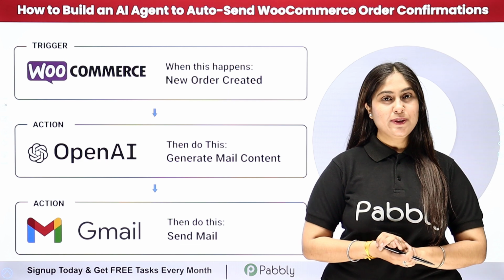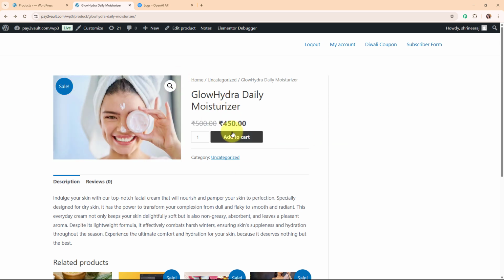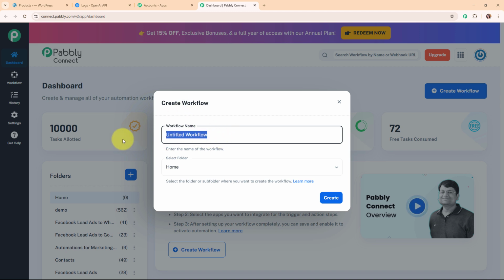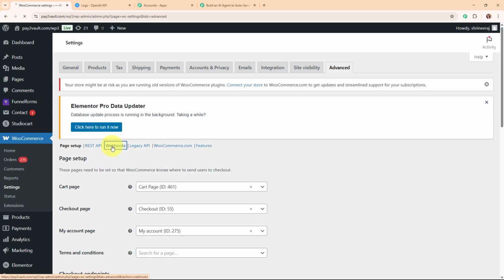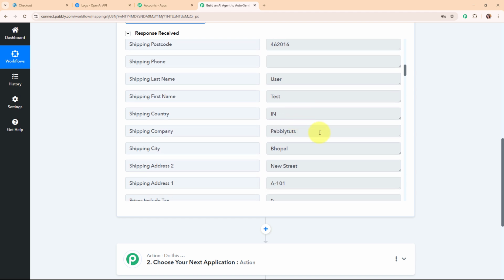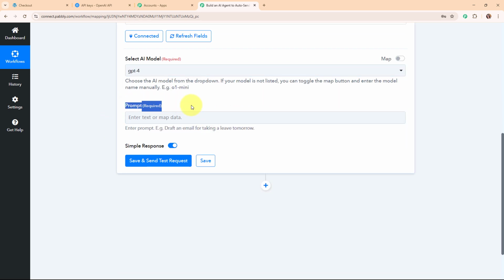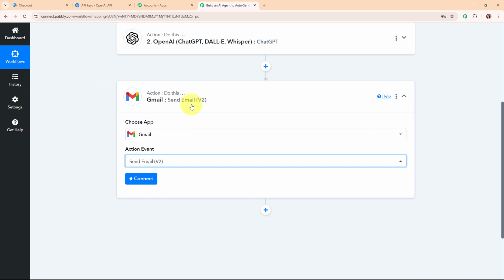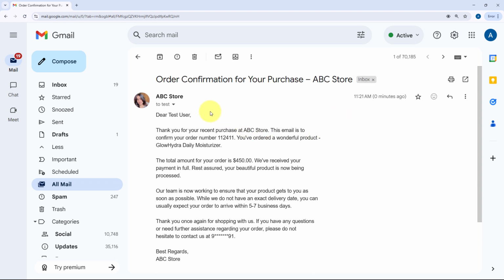How to Build an AI Agent to Auto-Send WooCommerce Order Confirmations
In this video tutorial, we'll guide you through the process of building an AI agent to auto-send WooCommerce order confirmations.

With AI-powered automation, you can instantly send personalized order confirmation messages to customers after a purchase is made on your WooCommerce store. By integrating an AI agent with WooCommerce and email or WhatsApp using Pabbly, you can streamline post-purchase communication, improve customer experience, and reduce manual effort.

This step-by-step guide will help you create a smart system that automatically sends order confirmations using an AI agent.

Use Case:-

I run an online store using WooCommerce, and I receive multiple orders every day. Manually sending confirmation messages for each order takes a lot of time and increases the chances of errors or delays. To solve this, I built an AI agent that automatically sends order confirmation emails or WhatsApp messages as soon as a customer places an order. This saves me time, keeps my customers informed instantly, and helps build trust in my store. Now I can focus more on growing my business while the AI handles confirmations automatically.

Benefits of Pabbly Connect:

1. Automation: Save time, money, and resources by automating tasks.

2. Integration: Connect various web services to create efficient workflows.

3. Security: Enjoy industry-standard security for your data.

4. Scalability: Easily add new applications and services to your workflow.

5. Cost-effective: Choose from plans suitable for different business sizes, with no charges for internal tasks.